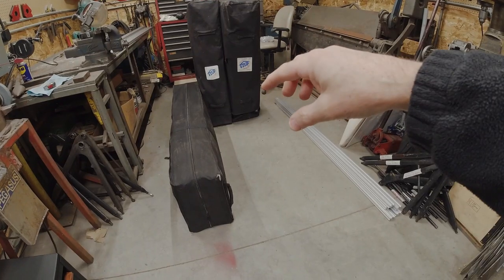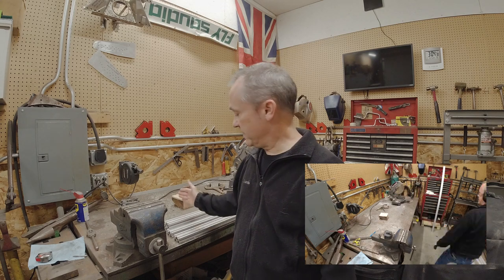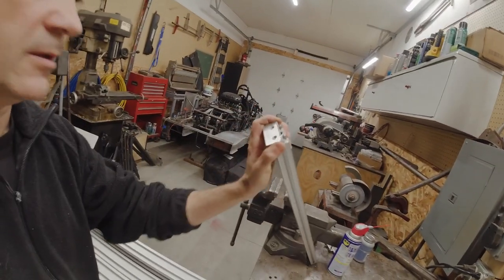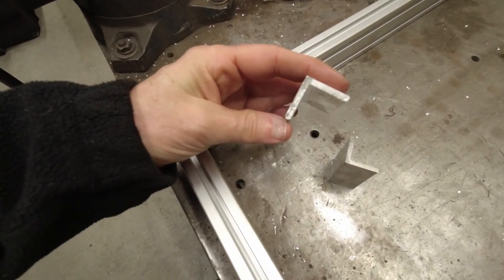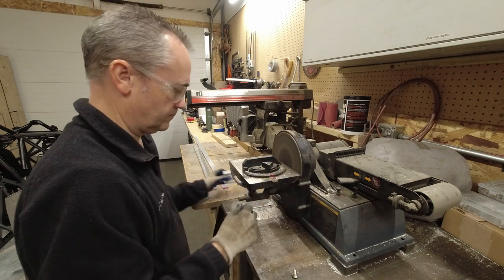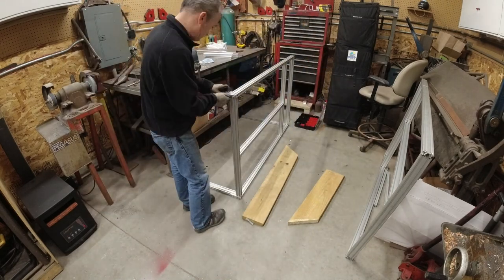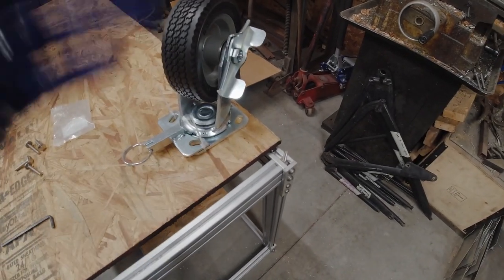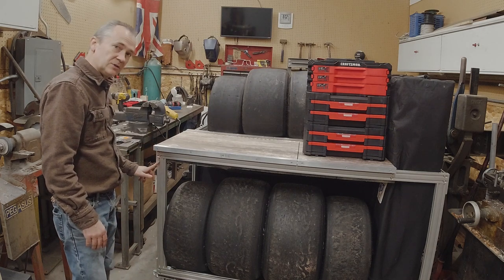MAT'S GARAGE | FIRST PROJECT WITH SLOTTED (EXTRUDED) ALUMINUM | PIT CART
MAT'S GARAGE | FIRST PROJECT WITH EXTRUDED ALUMINUM | PIT CART

Part of our van series Mat wanted to share what he learned when looking and ordering slotted [extruded] aluminum. We plan on using extruded aluminum in our van to keep the weight down and utilize as much space as possible.  Hope you enjoy Mat's Corner of this channel :))

LINKS:
Lenox tools 10in Circular Saw Blade